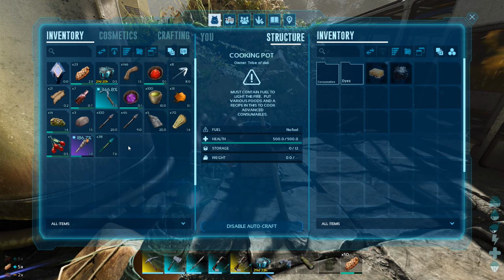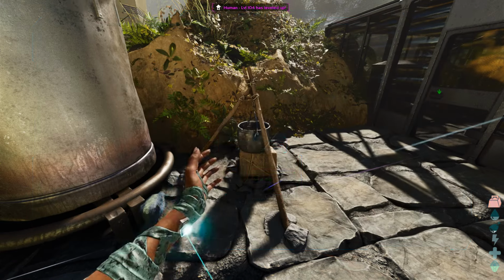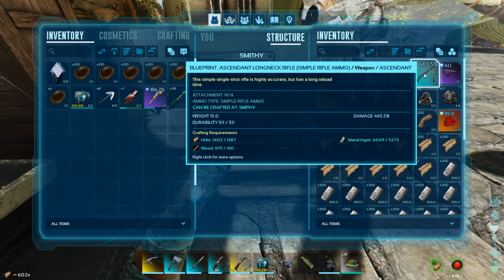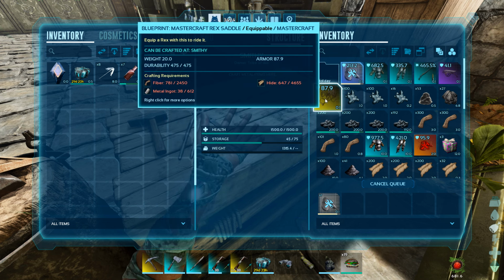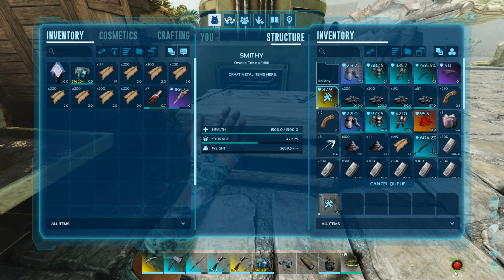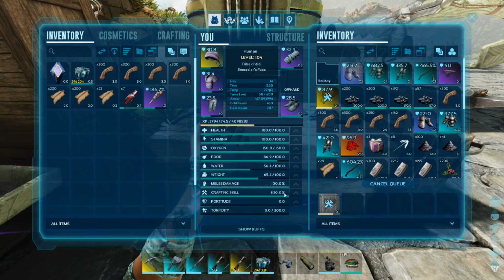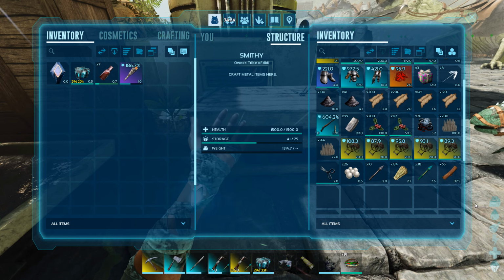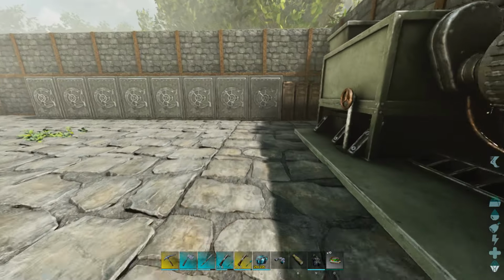Ark survival Ascended! Best Gear (Gun) Ever in ark! solo21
Today i mind wipe and make some of the bps ive found so far!